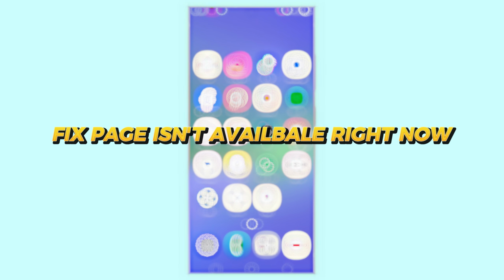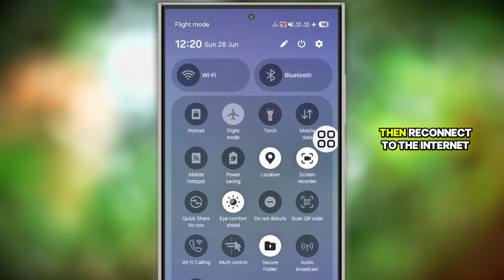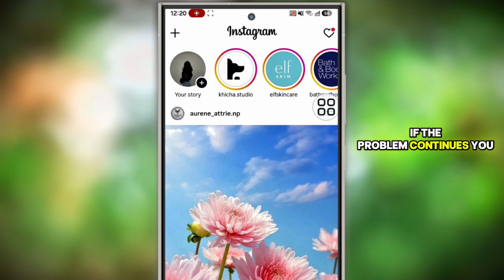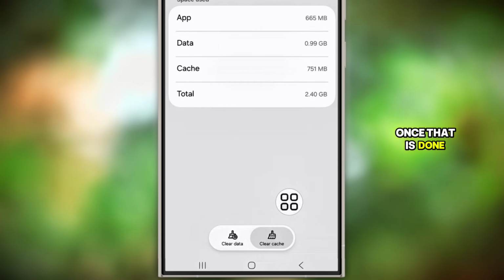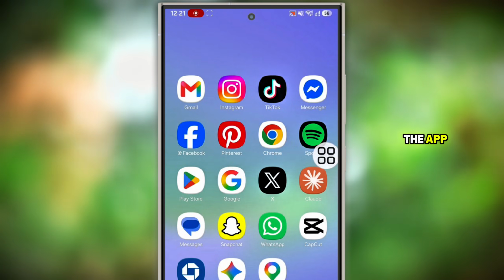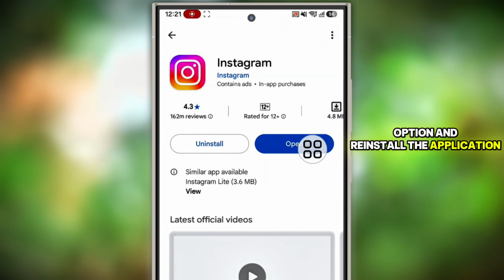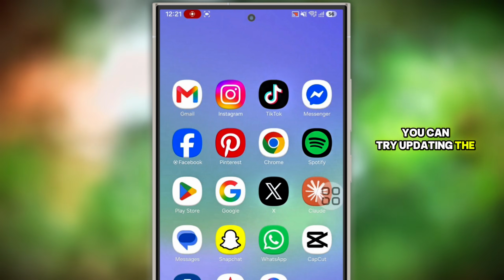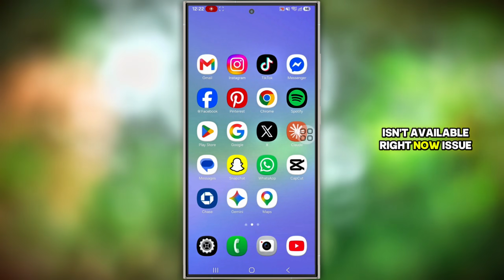How To Fix Page isn't available right now on Instagram [2026]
If you're getting the "Page isn't available right now" error on Instagram, this video will show you how to fix it with the latest methods that work in 2026. Whether the error appears when opening a profile, post, Reel, or settings page, this step-by-step tutorial will help you identify the cause and get Instagram working again.

In this guide, you'll learn how to fix the "Page isn't available right now" message on Instagram by checking your internet connection, updating the Instagram app, clearing the app cache, logging out and back in, and verifying whether the content has been removed or the account has been deactivated. We'll also cover what to do if the issue is caused by a temporary Instagram server problem or a recent app update.

This tutorial is perfect for anyone searching for Instagram Page isn't available right now fix, Instagram page unavailable error, Instagram not loading pages, Instagram app issues, or how to fix Instagram errors after the latest update.

Watch until the end to make sure you don't miss any important troubleshooting step that could resolve the problem.